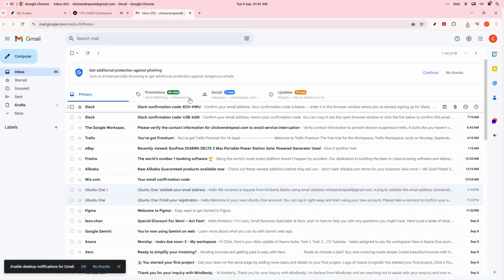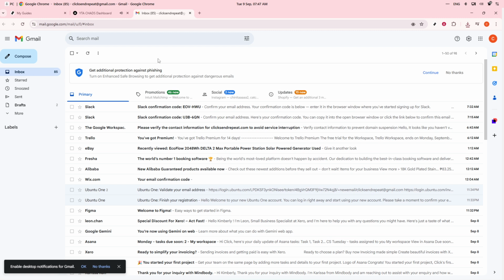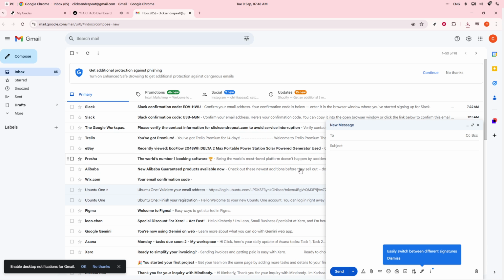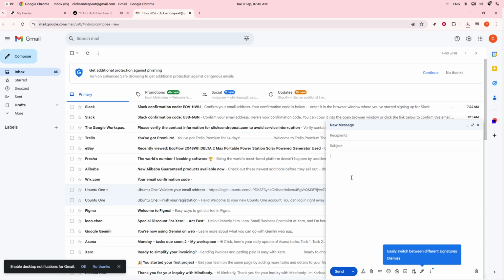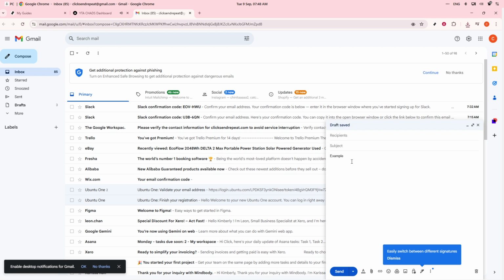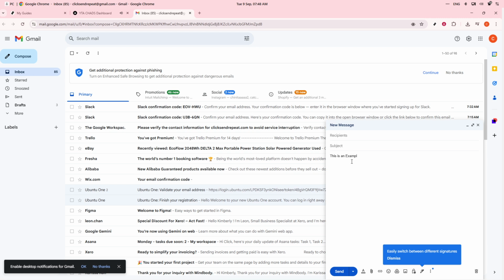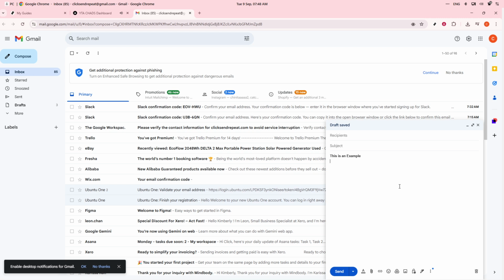How To Bold Text In Email On Gmail Easy Guide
Want to make your Gmail emails stand out? ✉️ In this easy guide, I’ll show you step-by-step how to bold text in Gmail so your important words and phrases catch attention instantly. Whether you’re writing a professional email, highlighting key points, or just adding style to your message, learning how to format text in Gmail is quick and simple. Perfect for beginners who want to improve their email communication. Watch now and start sending emails that get noticed! 🚀